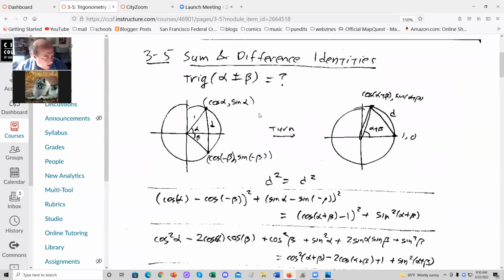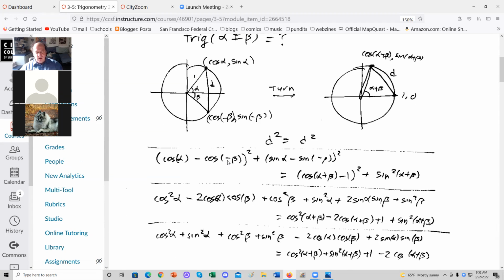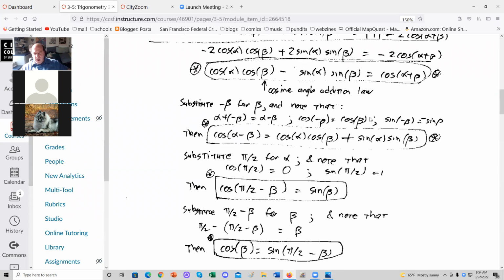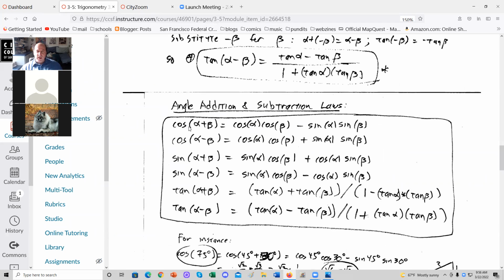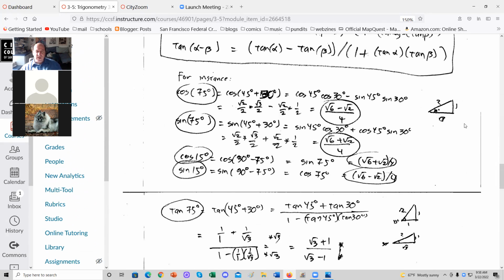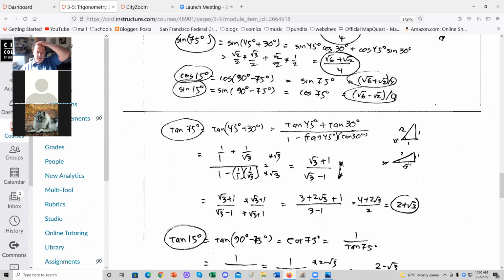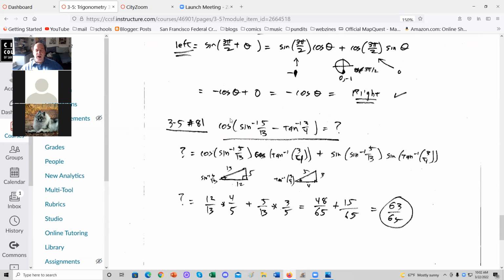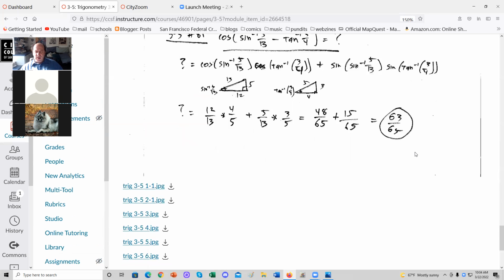spring 2022 trig 3 5 2